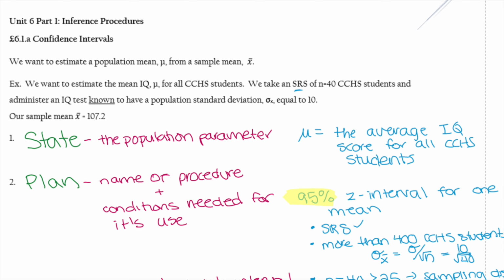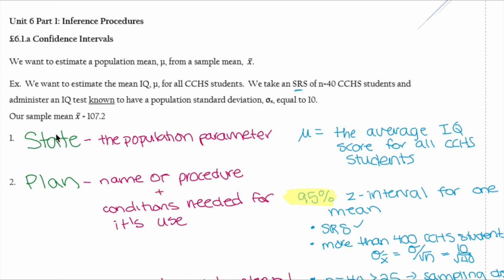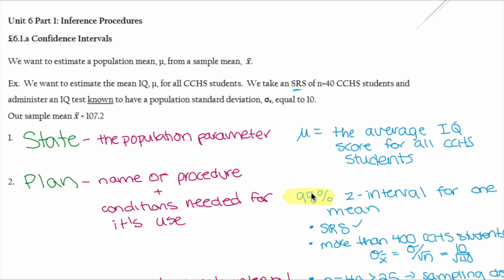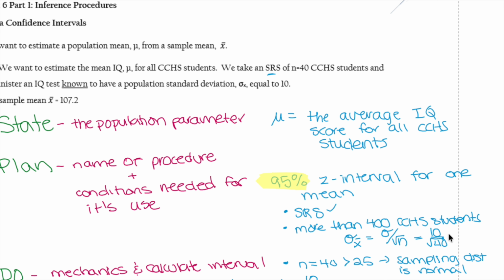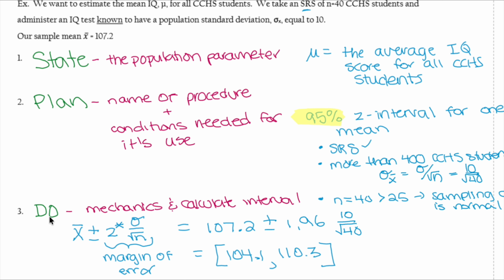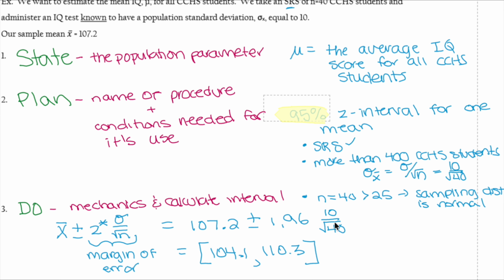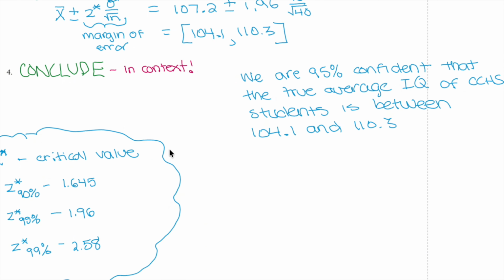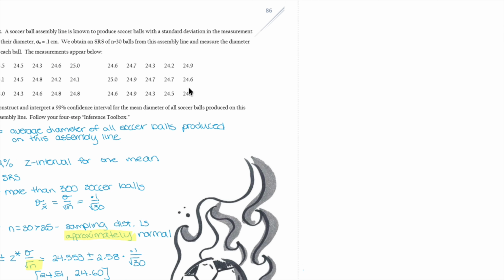U6P1: Confidence Interval (AP Stats)